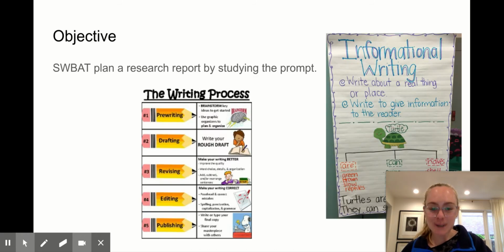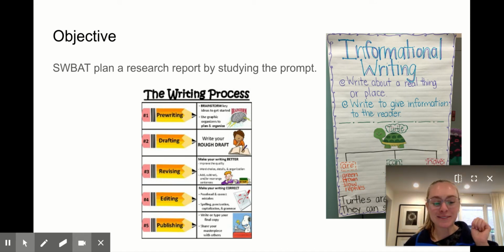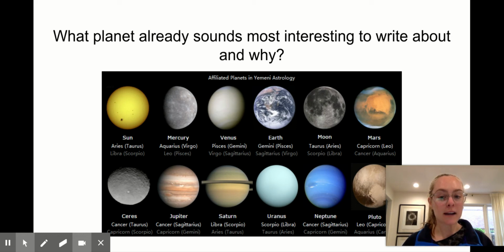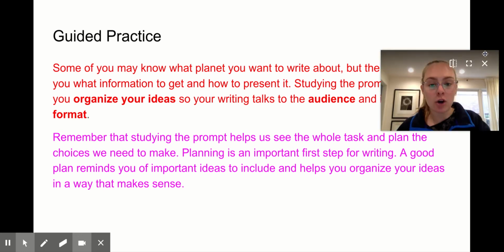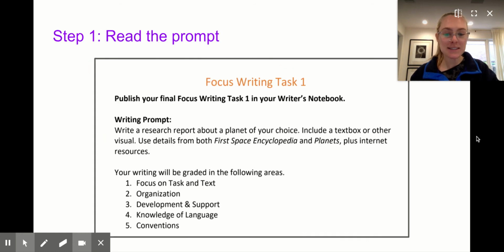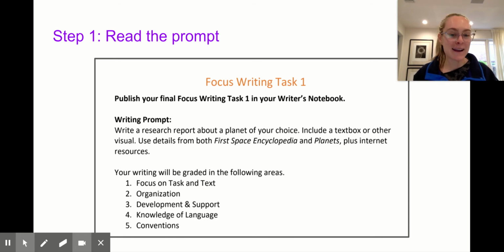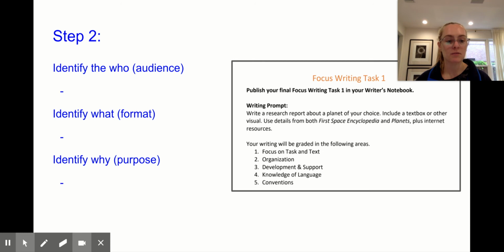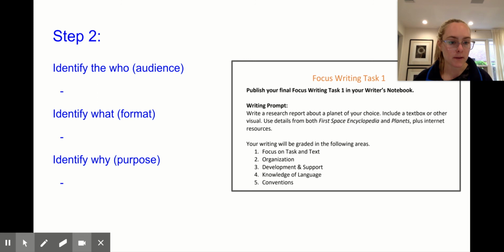M4L3 - Studying the Prompt